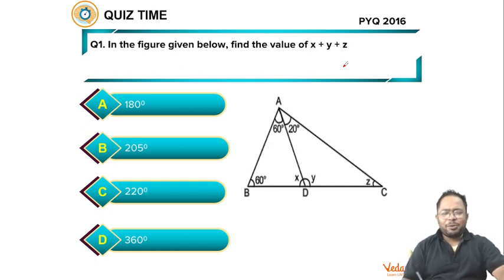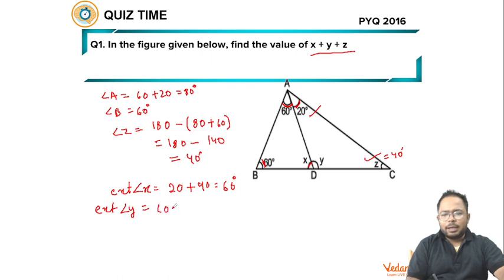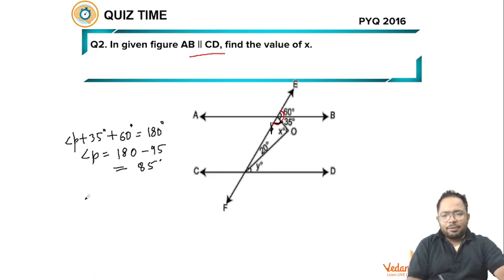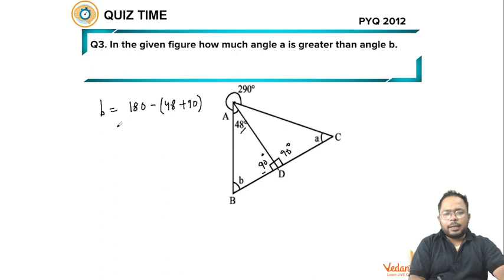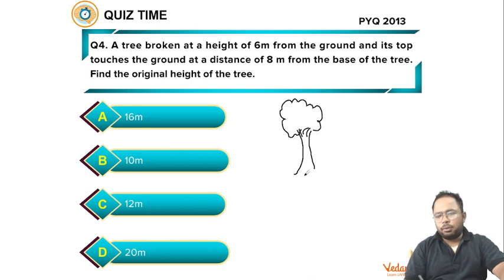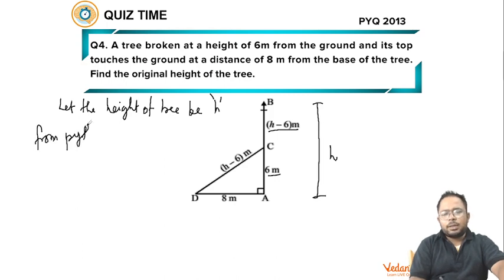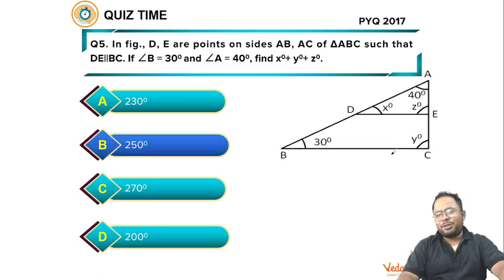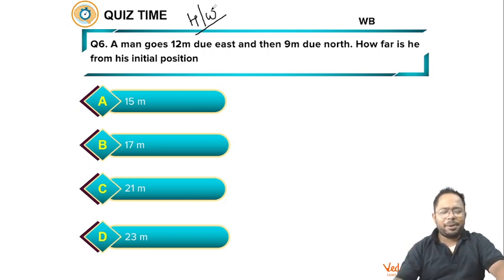Triangles and Its Properties | Grade 7 - 8 | Olympiad Math Mastery - Level 5 | Amit Sir | VOS